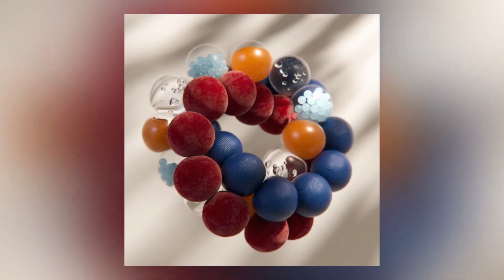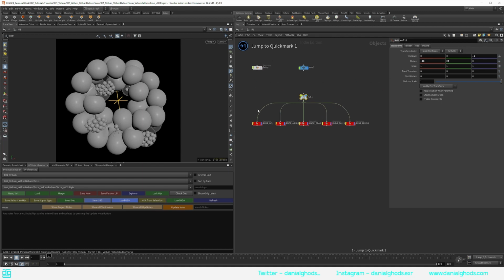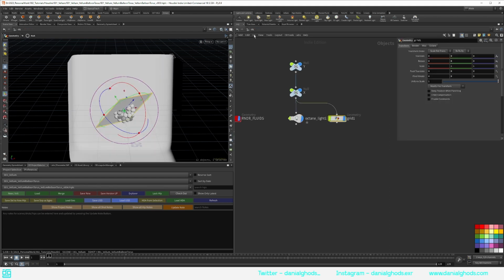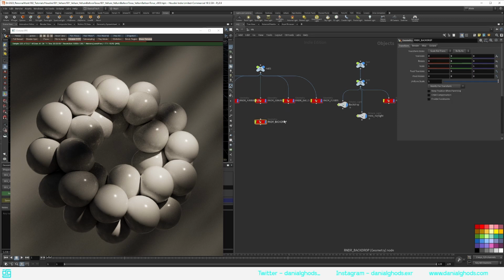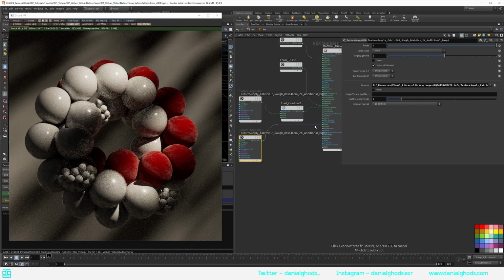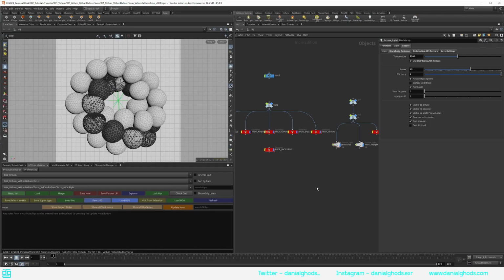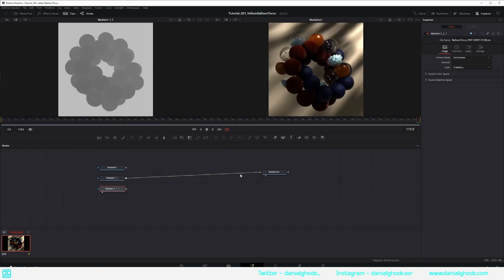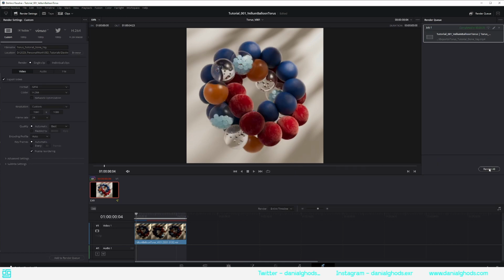Houdini Rendering Tutorial - Vellum Bubbly Torus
Hey everyone, in this Tutorial we’ll go over how to Light and Shade this Bubbly Torus.

I’ll show you how to achieve interesting Lighting without making it too complicated, how to create Gobos procedurally, how to Link Lights in Octane and how to create AOVs. Once all that is done, we’ll bring it over to Davinci Resolve and Fusion to do some Post processing on it, color correct it a bit and then export the Final Video.